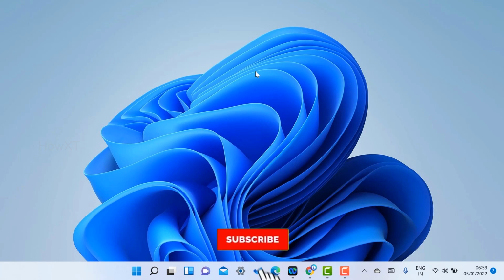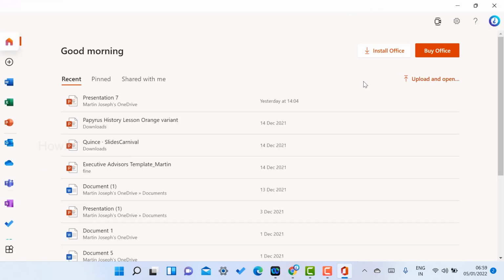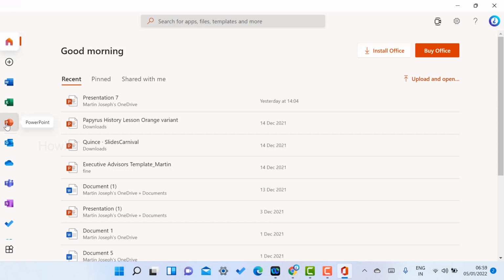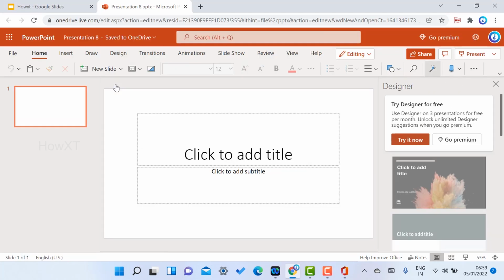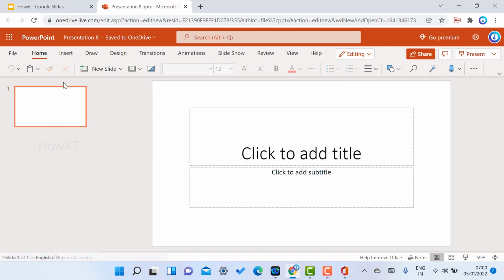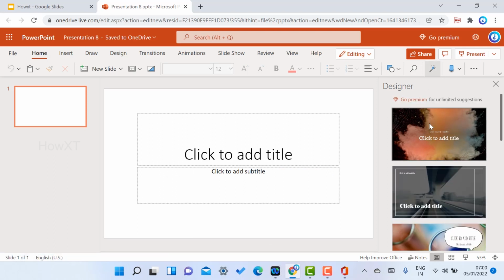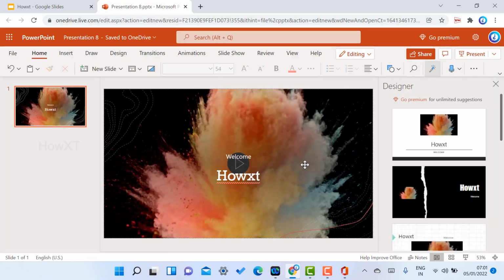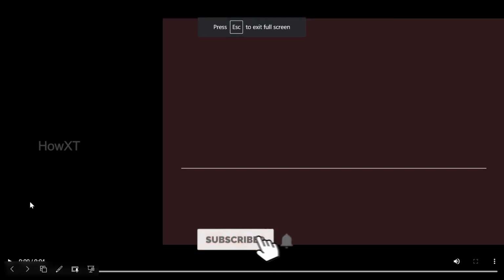How to browse themes in PowerPoint | Apply New themes in PPT 2022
This video tutorial will help you How to browse themes in PowerPoint, Apply New themes in PPT 2022.